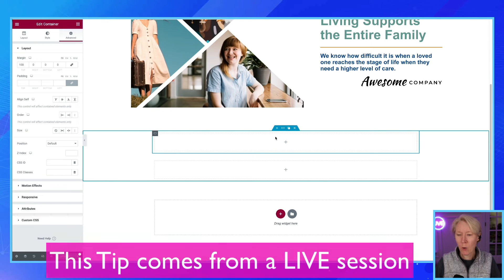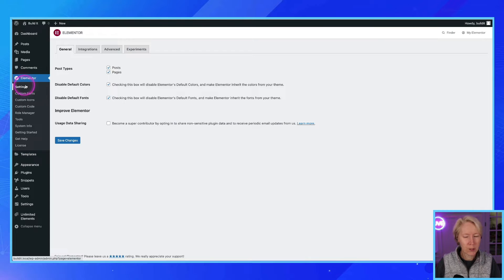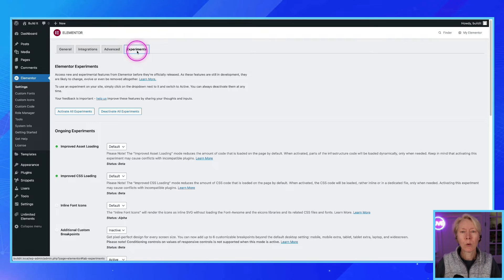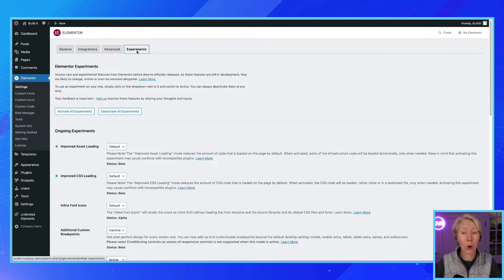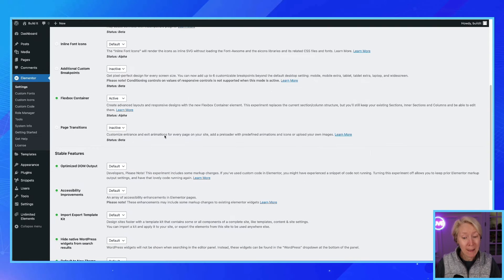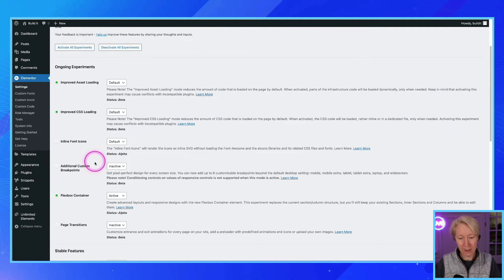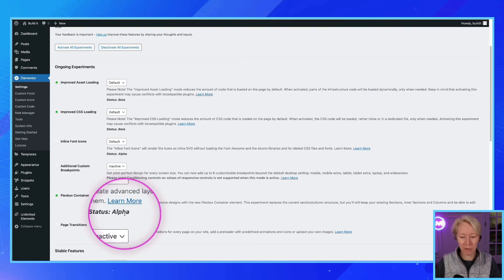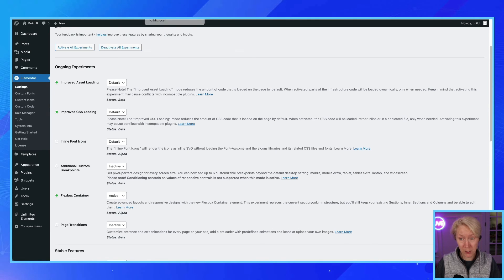How to turn on Elementor Containers Experimental Feature May 2022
This Quick Tip shows you how to turn on Elementor Container feature which is experimental as of May 2022

This Quick Tip is taken from a LIVE show.